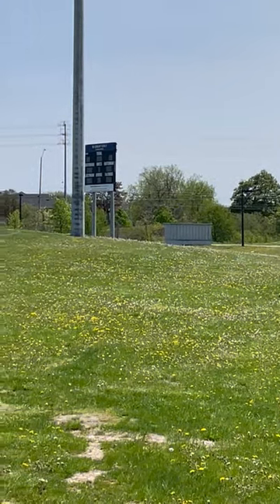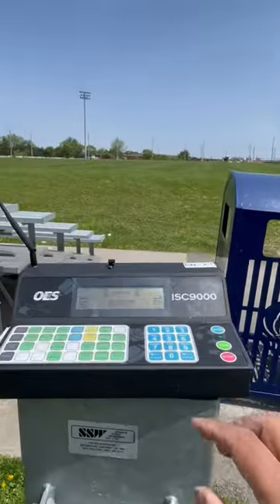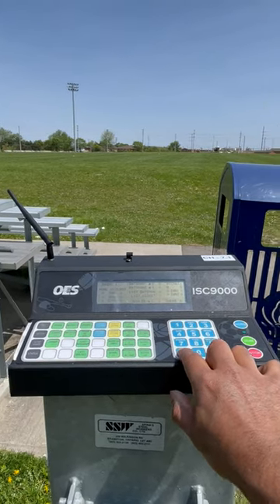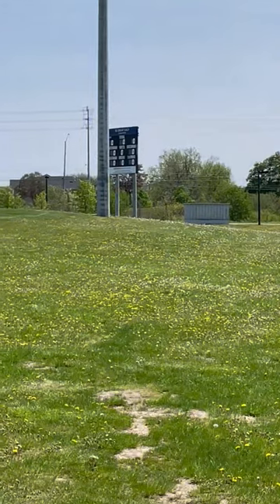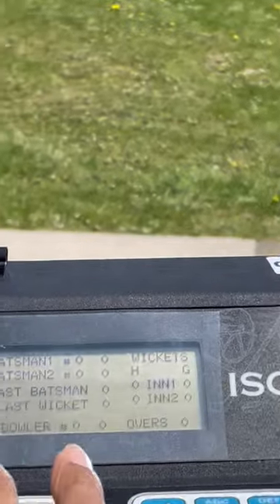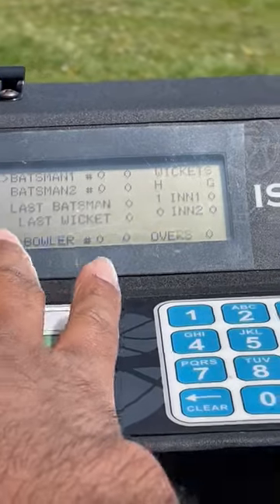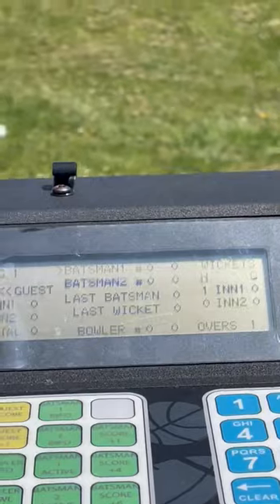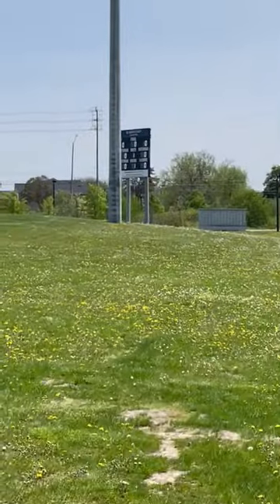BCL Scoreboard Tutorial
Video Instructions on how to turn on the scoreboard.

If for any reason there are any issues getting the scoreboards to work.
Please use the troubleshooting steps below:

·       Make sure to hit the reset button on the outlet located on the pedestal

·       Ensure the antenna on the scoreboard controller is erect and screwed in properly

· If these two don’t correct the issue, call and ask the Team lead to flip the breaker in the pavilion.

·       Hit any button on the controller to turn it on. Follow the instructions on the screen to start a new game or resume.

Also, the scoreboard is not connected to the Lights. Scoreboard could be used during the afternoon or morning games.